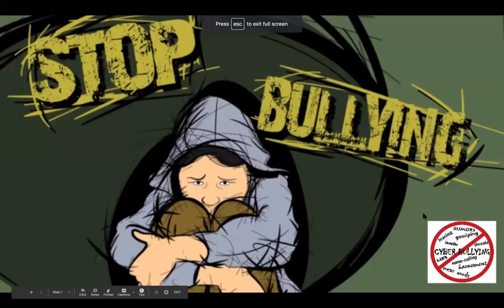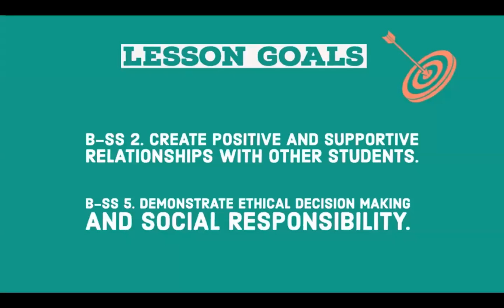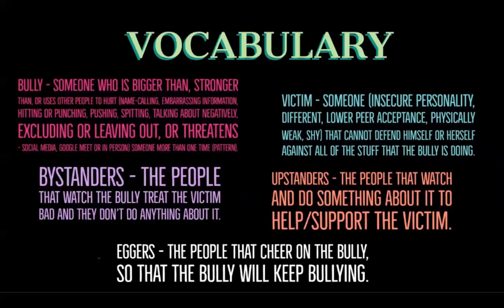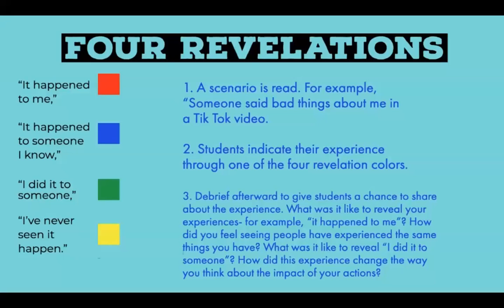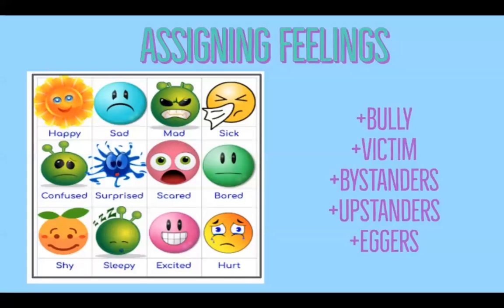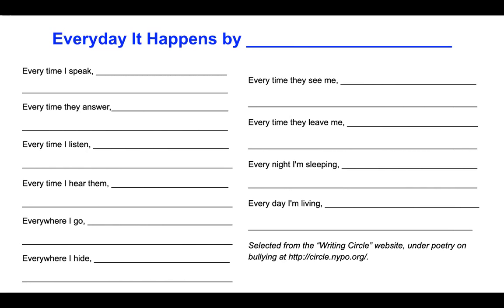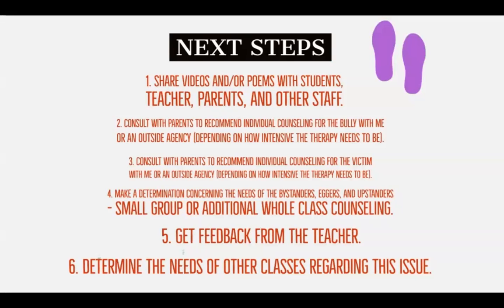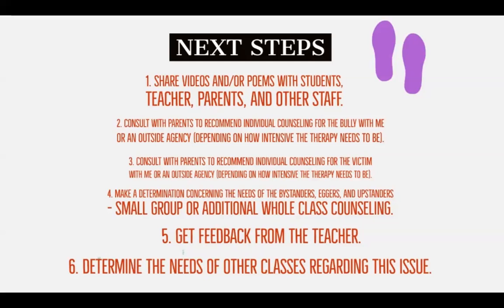Virtual Counseling Lesson on Bullying